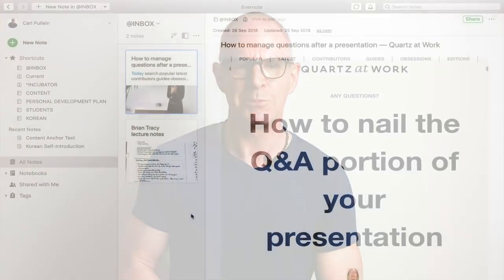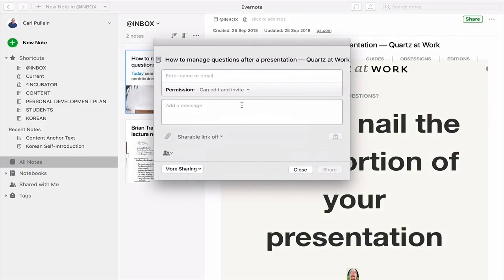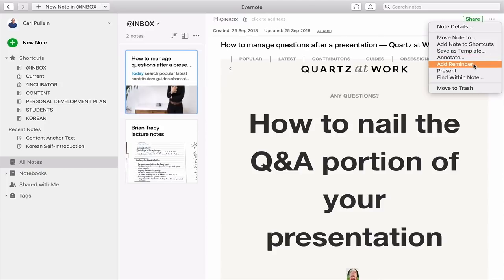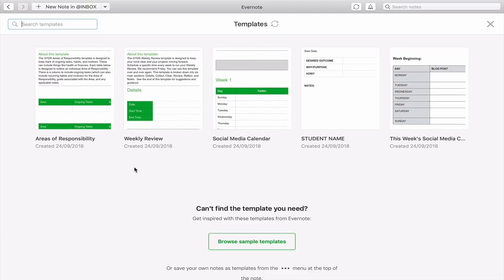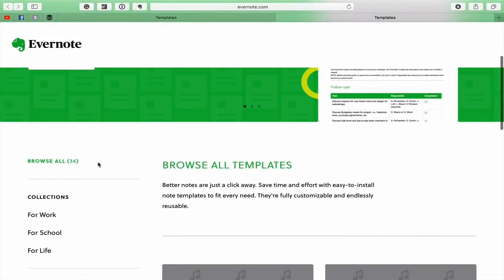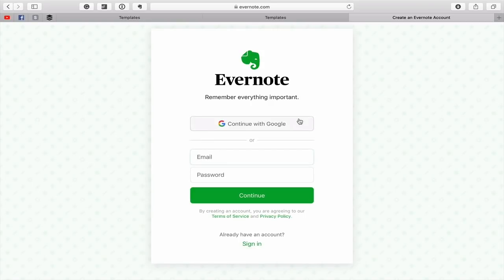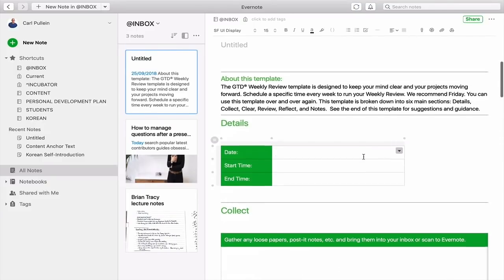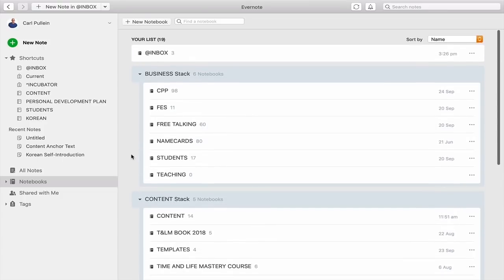Working With Evernote | The NEW Templates Feature!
Evernote has just launched a fantastic new feature! Find out all about in this week’s Working With Evernote.
Enrol in my FREE Beginners Guide To Building Your Own Productivity System right